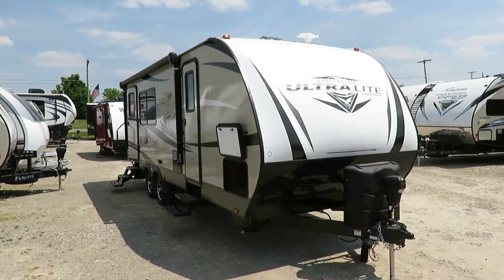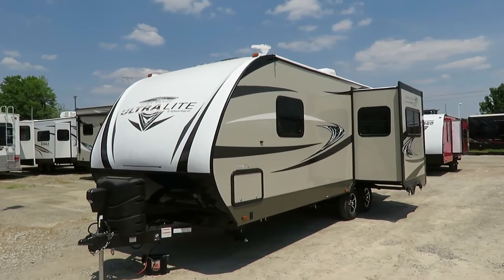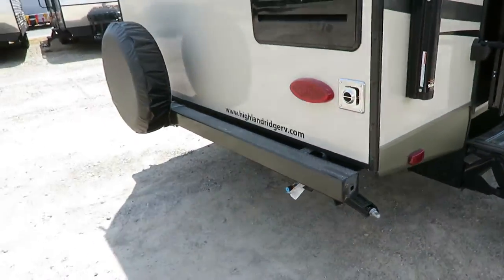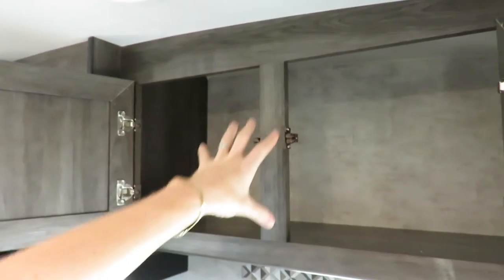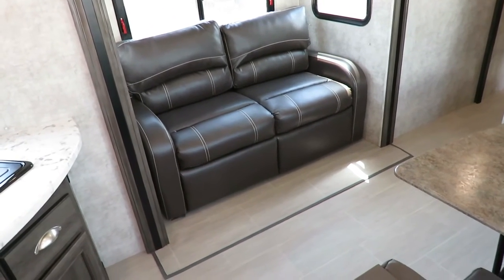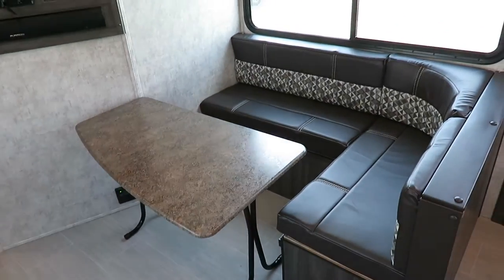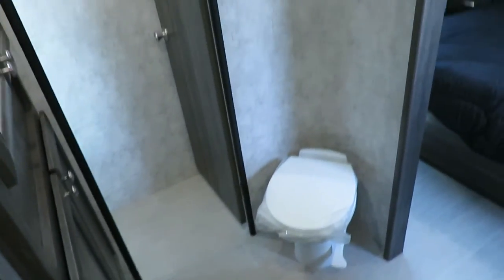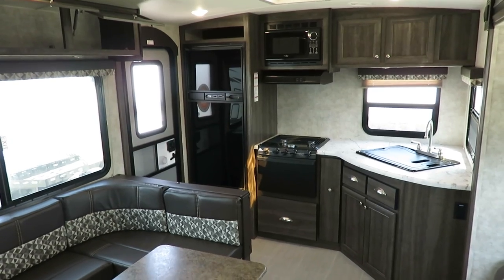(Sold) 2017 Open Range Ultra Lite 2310RK Rear Kitchen Travel Trailer by Highland Ridge RV